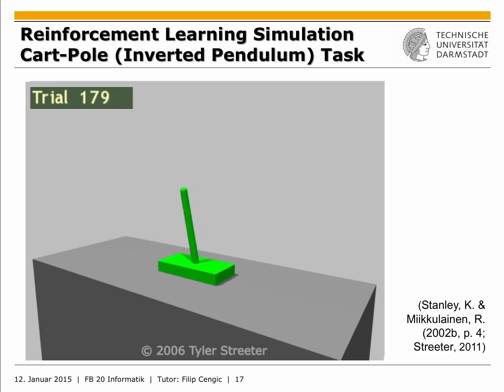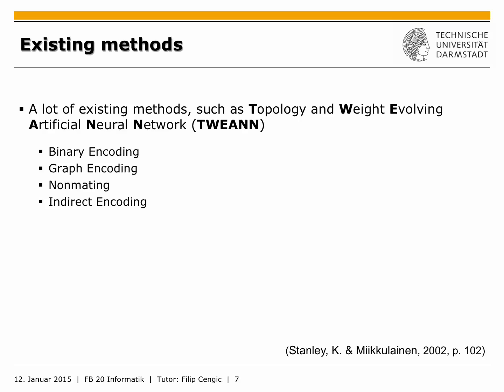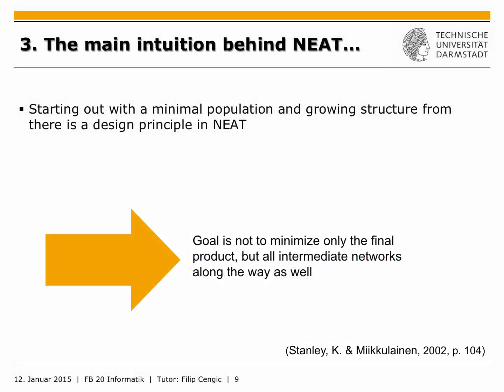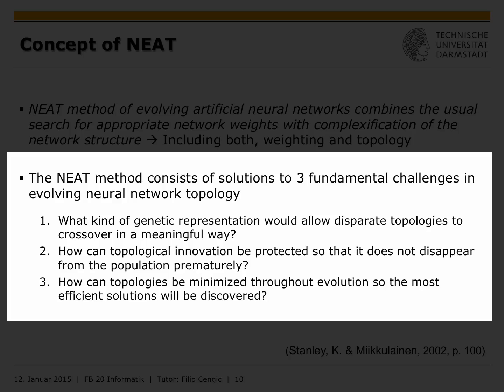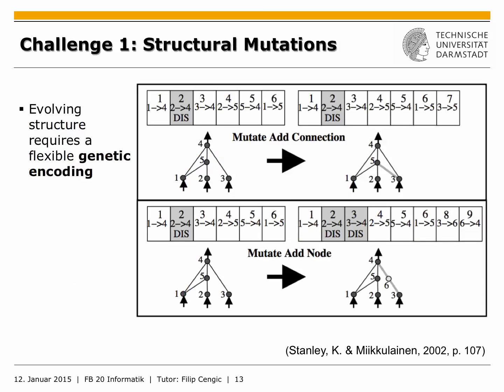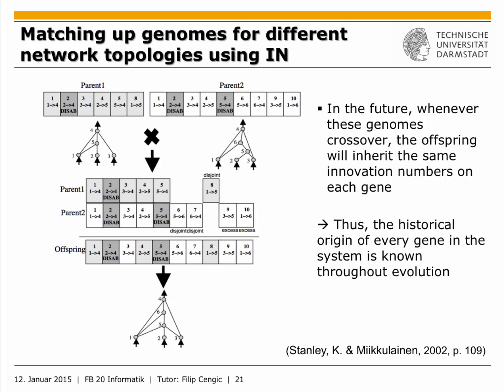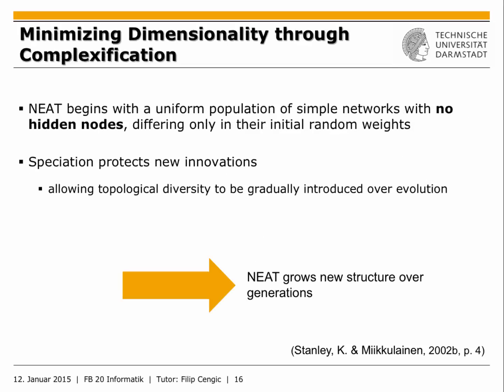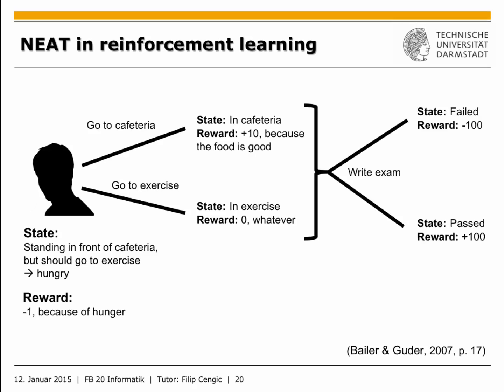Additional Contribution: NEAT Concept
My additional contribution to the seminar of artificial intelligence about the NEAT concept in the context of reinforcement learning tasks.